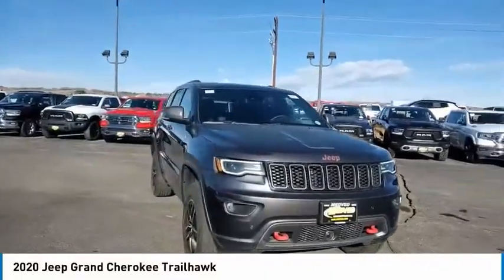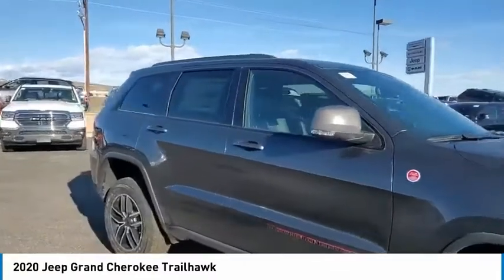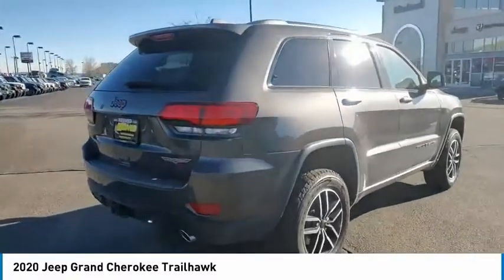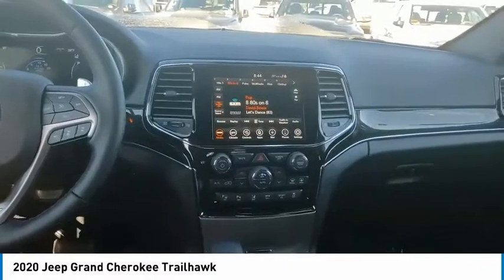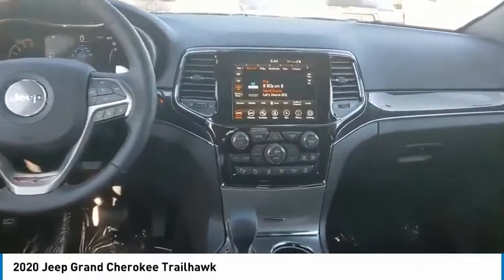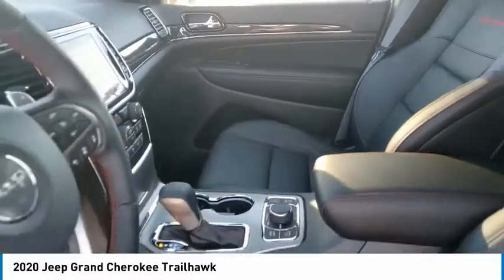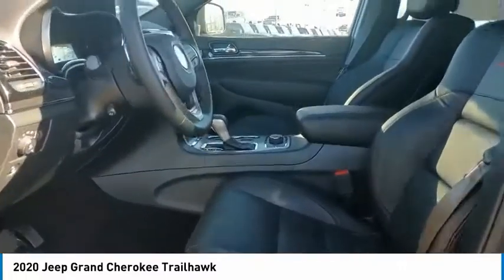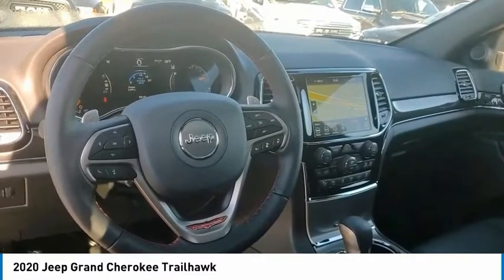2020 Jeep Grand Cherokee Castle Rock CO D1687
Medved CDJR
1520 S Wilcox St